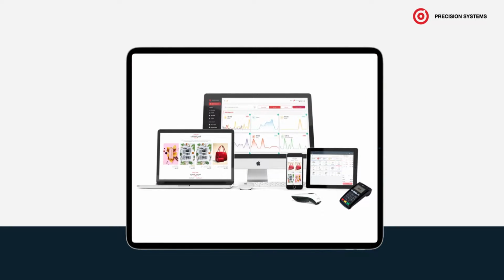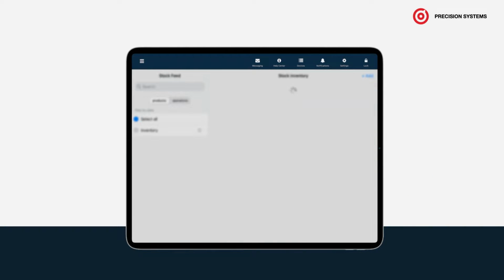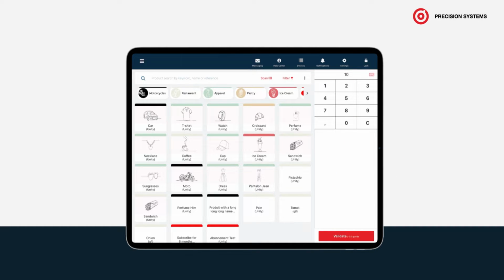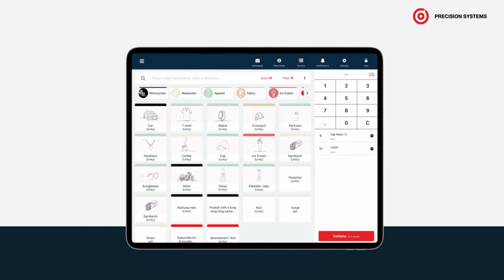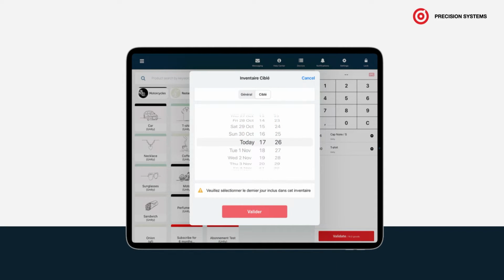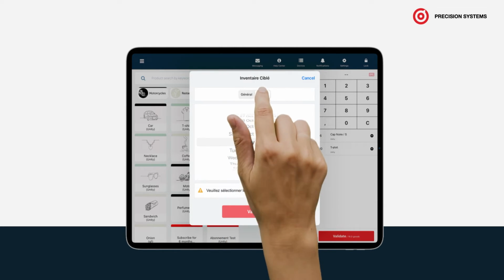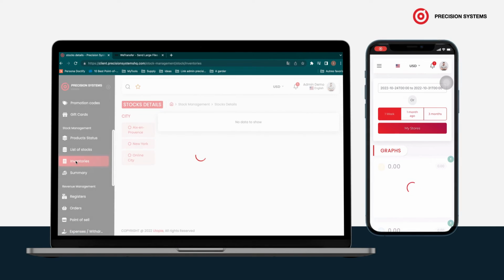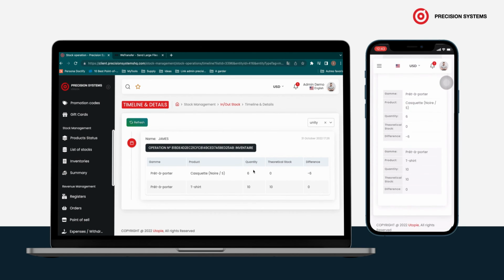How to perform an inventory from your POS device on Precision Systems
In this tutorial you will learn how to perform an inventory or in other words how to record the stock quantities of you products in store, from your Precision Systems POS device (iPad/iPhone)

👉 Learn how to perform an inventory on the web or on you myPrecision mobile application from our article